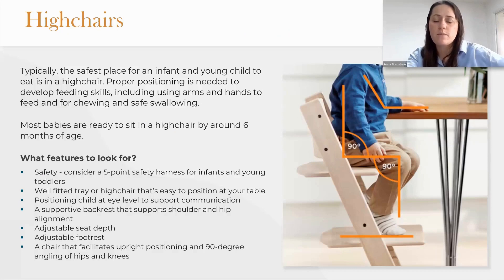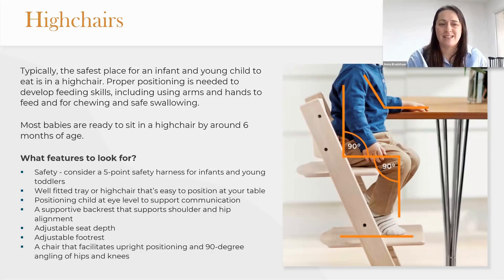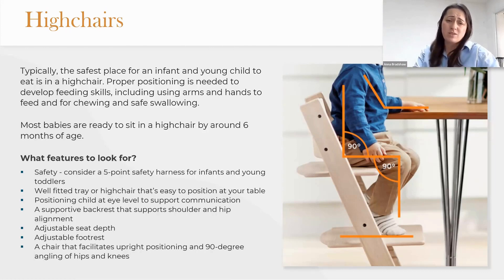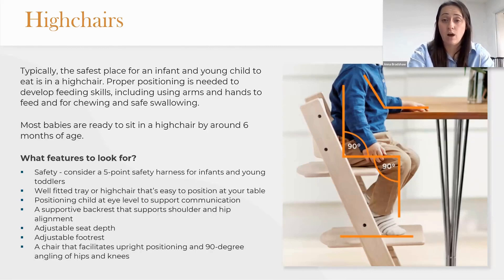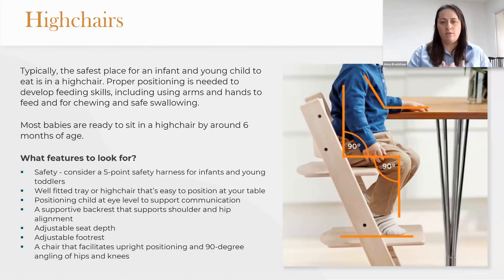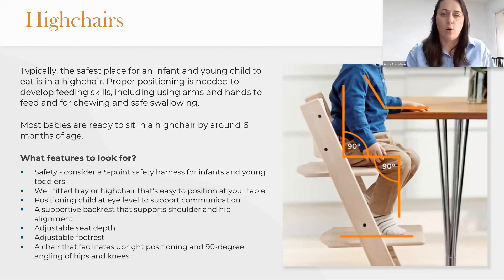Should my Toddler be Using Highchairs??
Empowering Growth: Nurturing Gross Motor Skills through Highchair Activities in Children | Expert Insights

Welcome to our dedicated channel, your gateway to the fascinating world of childhood development! In this enlightening series of YouTube Shorts, we delve into the remarkable realm of using highchair activities to enhance gross motor skills in children.

Join us as we collaborate with esteemed pediatric specialists and educators to offer you evidence-based insights into leveraging highchair time for promoting gross motor skill development. From foundational movements like reaching and grasping to refining hand-eye coordination, highchairs offer a unique platform for growth.

Our concise videos provide practical techniques, engaging activities, and expert guidance to empower parents, caregivers, and educators in creating a dynamic highchair environment that nurtures children's gross motor skills. Whether you're a seasoned caregiver or new to this approach, our content is tailored to suit your needs.

Together, let's embark on a journey to instill confidence, coordination, and flourishing young minds through purposeful highchair activities.